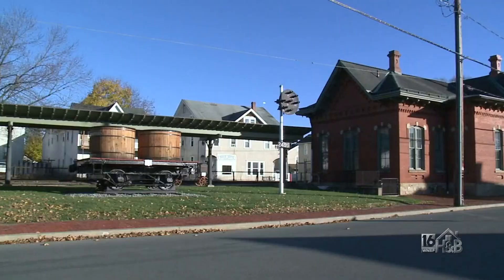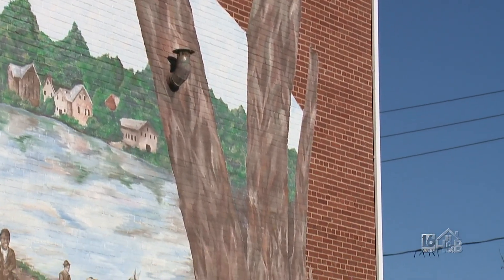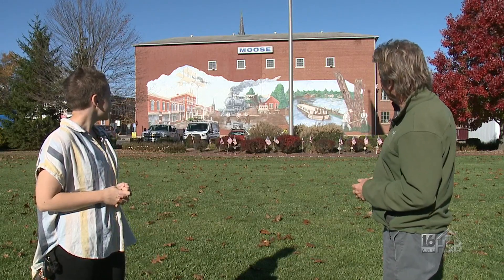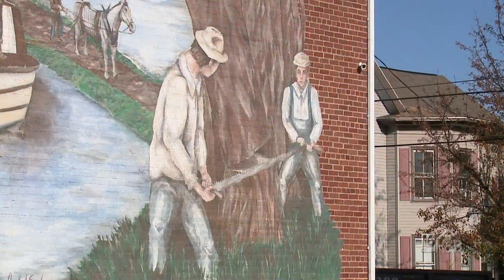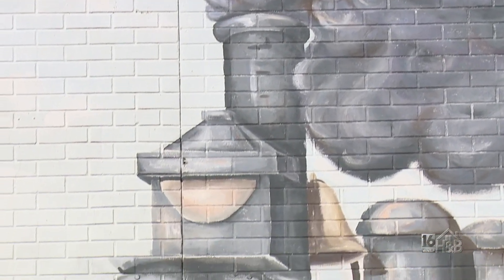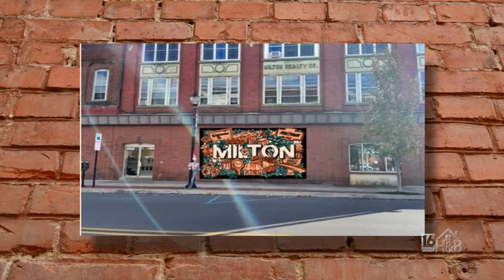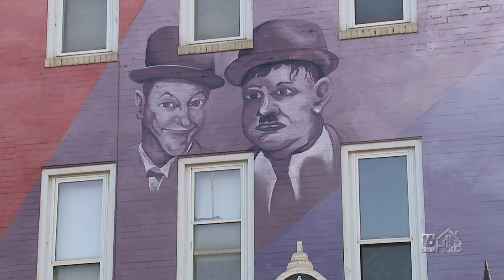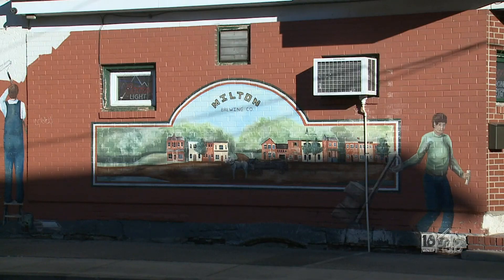The Murals of Milton